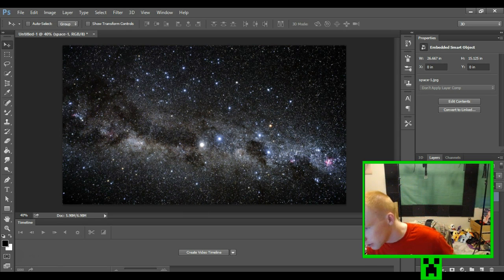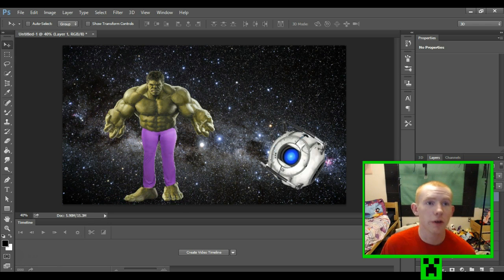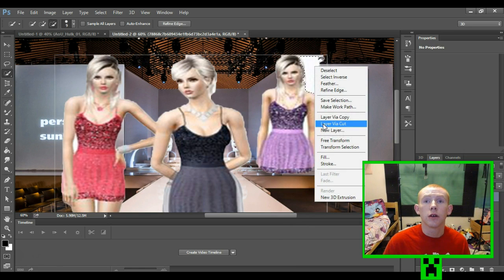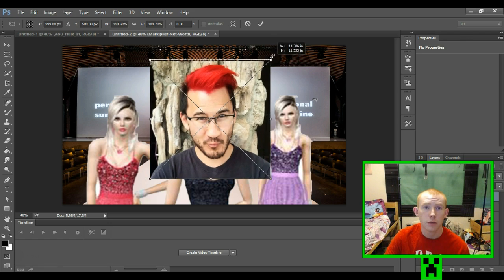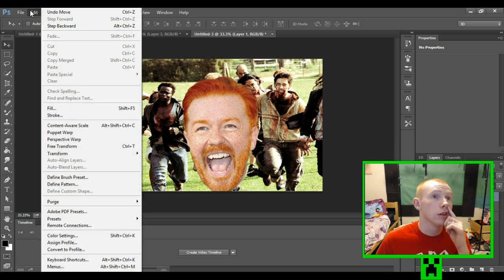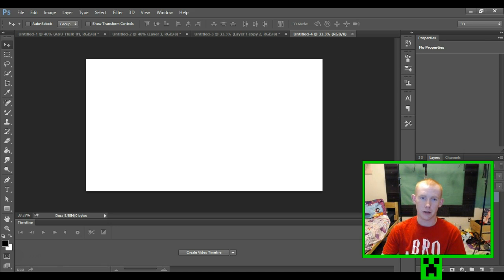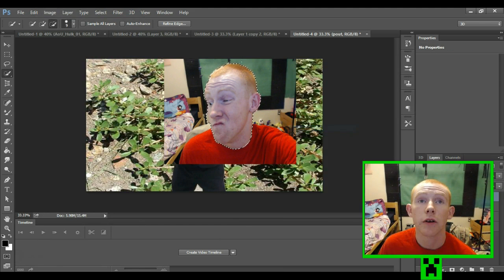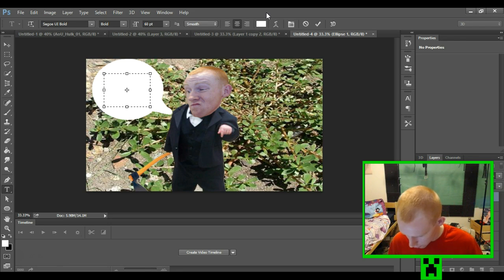Photoshop - GenderSwap YouTubers and Ginger Infection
Jcar info
channel